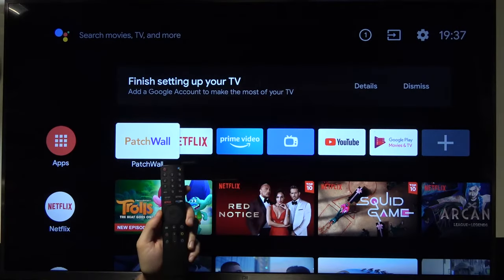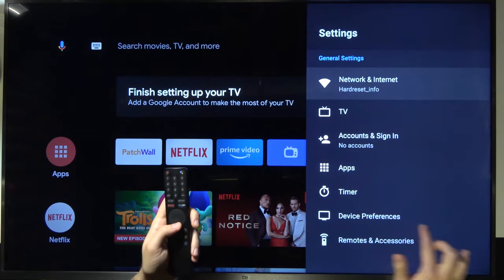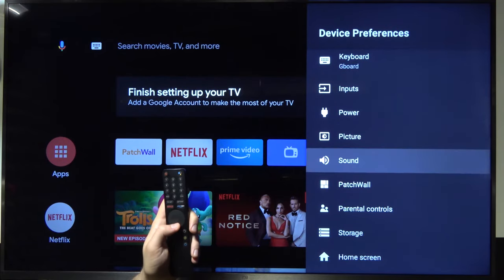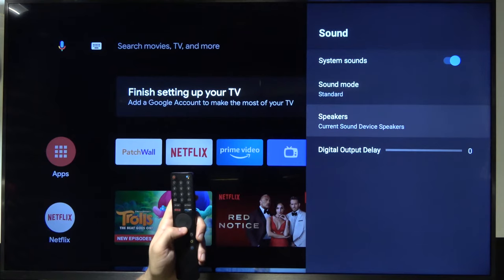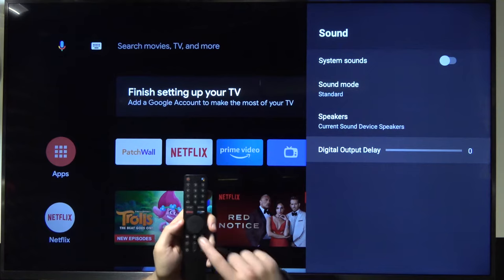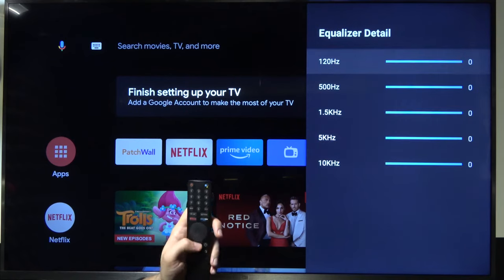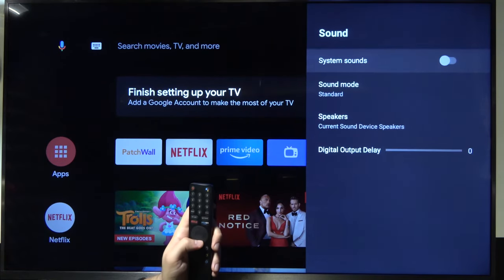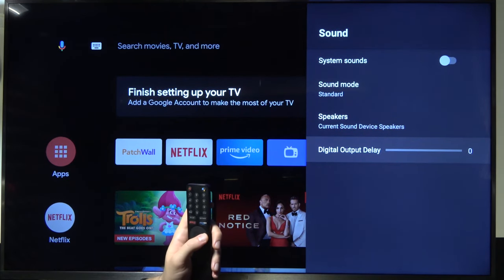How to Change Sound Settings in XIAOMI Mi TV 4S - Achieve Best Sound Quality on Xiaomi Android TV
In this video HardReset.Info expert will show you how to access sound settings in XIAOMI Mi TV 4S, and adjust them according to your own preferences and the type of content you are watching on your XIAOMI Mi TV 4S. You can also choose a special setting created for PlayStation 5 or Xbox console.
How to increase bases on XIAOMI Mi TV 4S? How to set the best sound quality on XIAOMI Mi TV 4S?